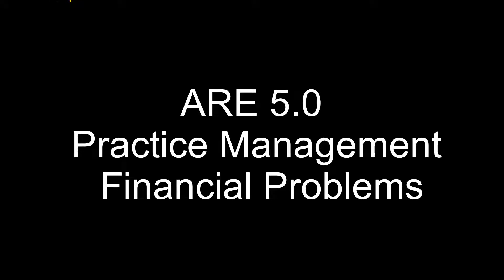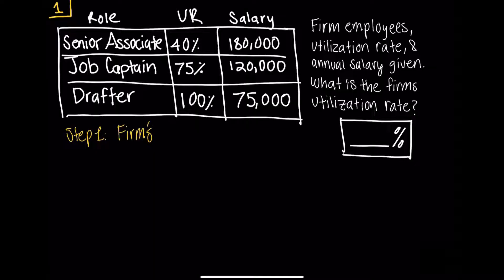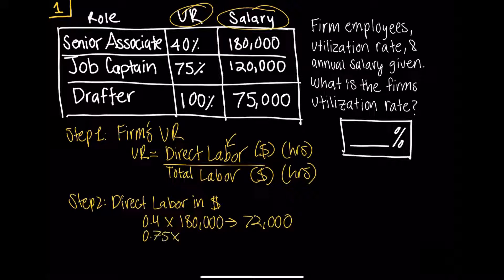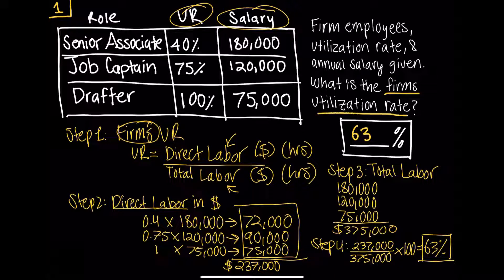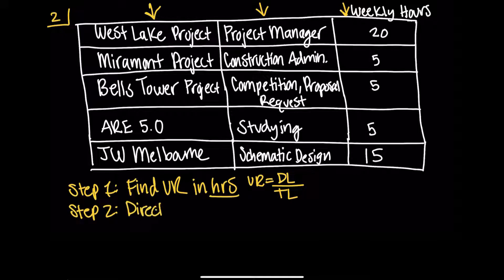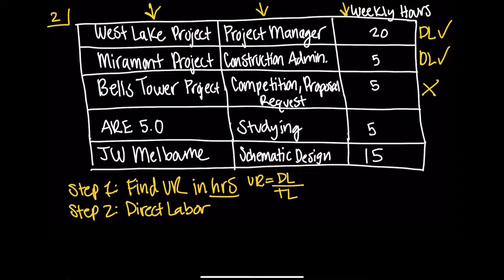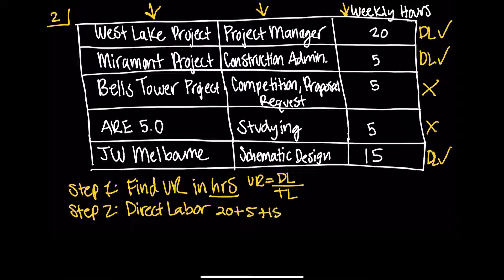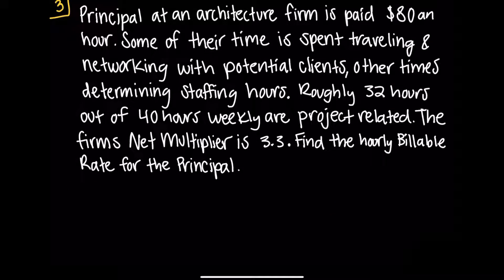HOW to Study? 1/2...🤓🧐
HOW TO STUDY FINANCIAL EXAM questions on the ARE 5.0 Practice Management Exam.